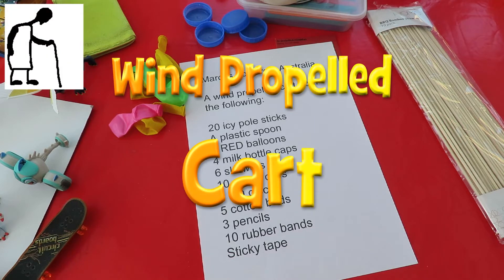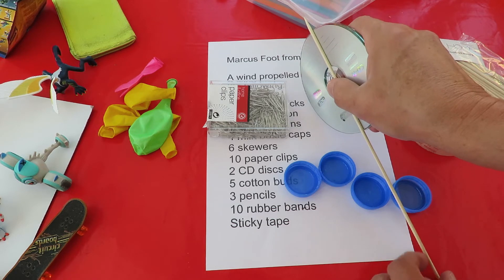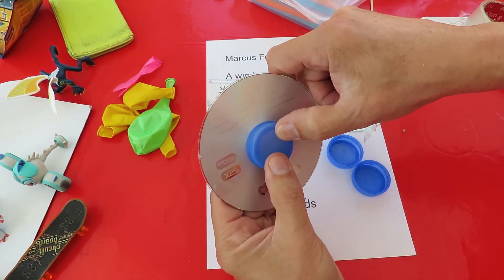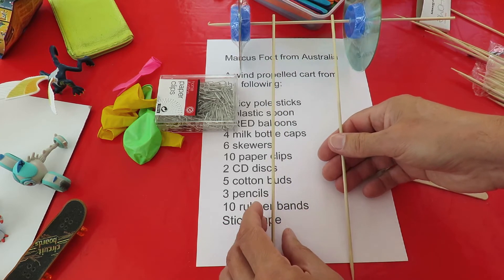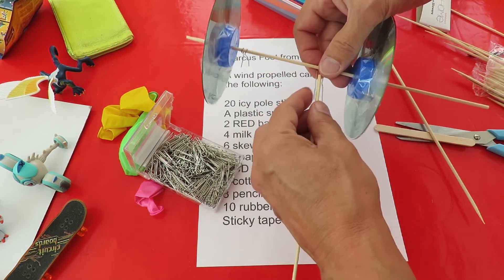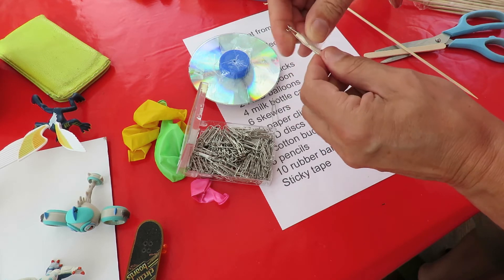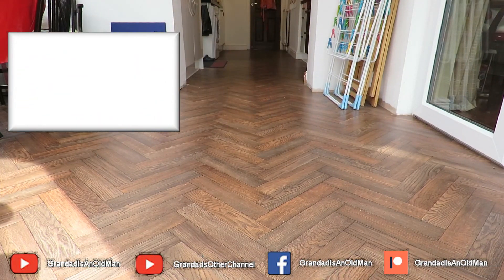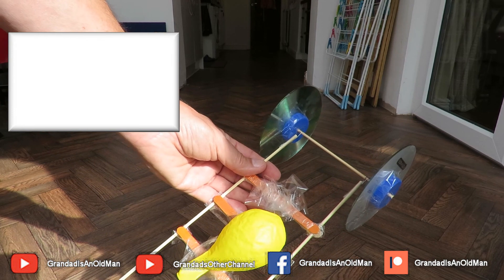Wind propelled cart - Balloon power?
Marcus Foot from Australia asked if I could make a wind propelled cart from the following:
20 icy pole sticks
A plastic spoon
2 RED balloons
4 milk bottle caps
6 skewers
10 paper clips
2 CD discs
5 cotton buds
3 pencils
10 rubber bands
Sticky tape